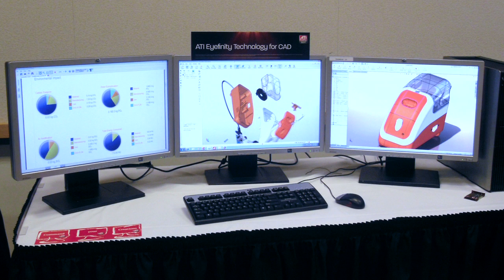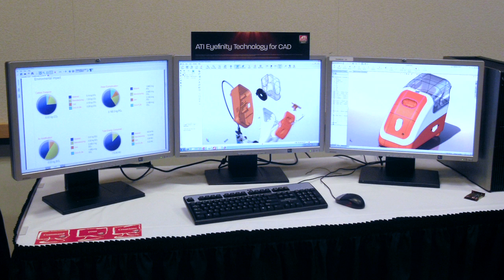ATI FirePro delivers performance and value for Dell Precision workstation customers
Don Maynard, Sr. Product Marketing Manager, Precision Workstations at Dell, discusses how ATI FirePro Professional Graphics deliver exceptional price and performance value for Dell Precision workstation customers